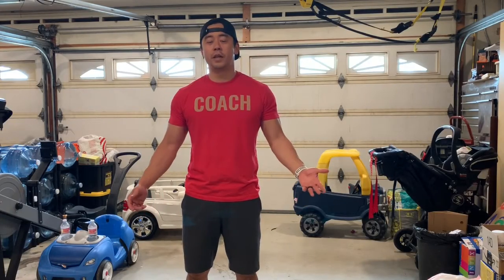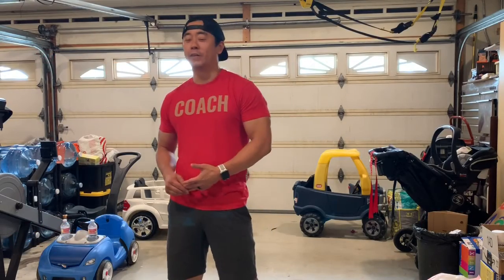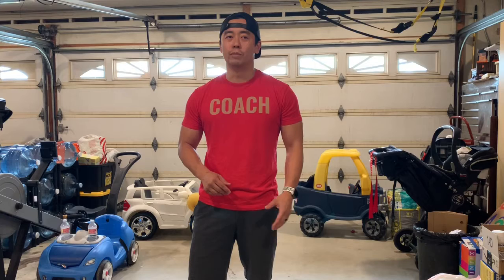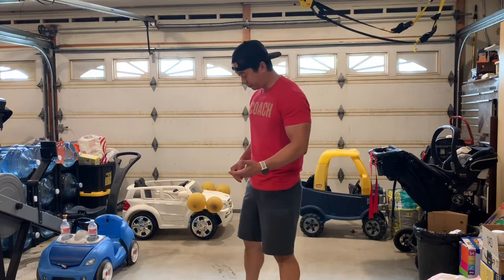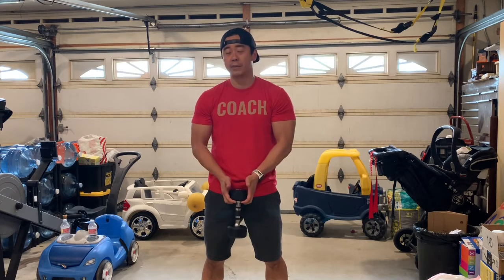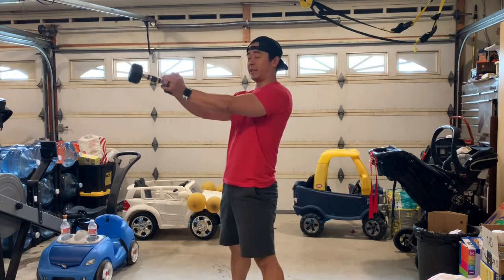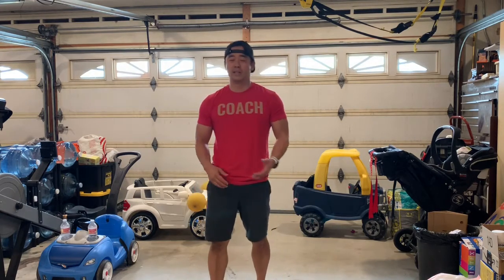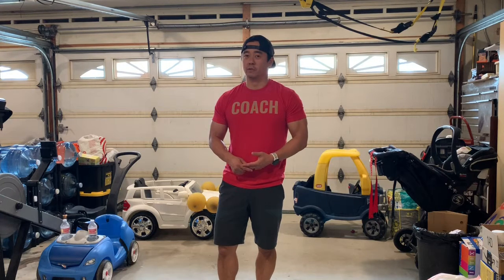CFOx HomeWoD 5/12